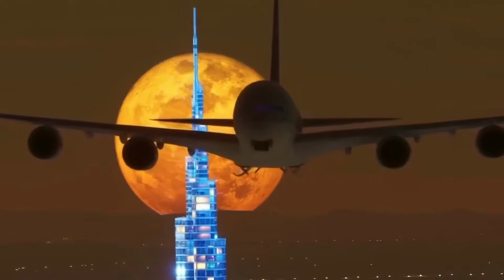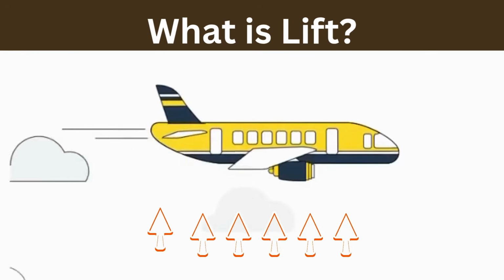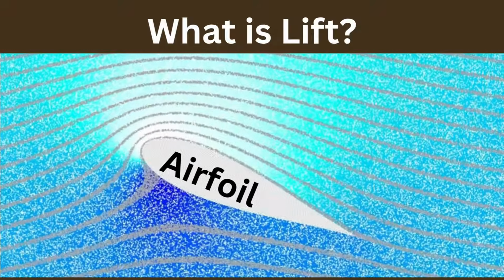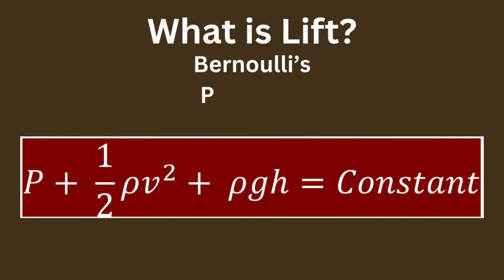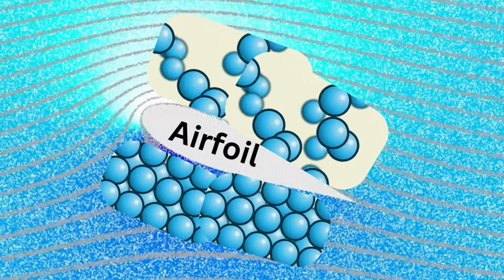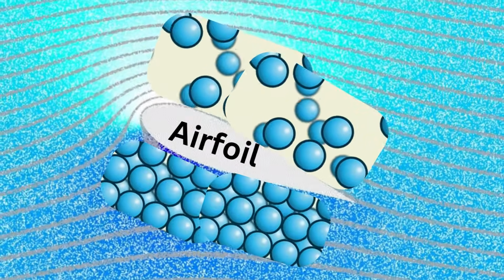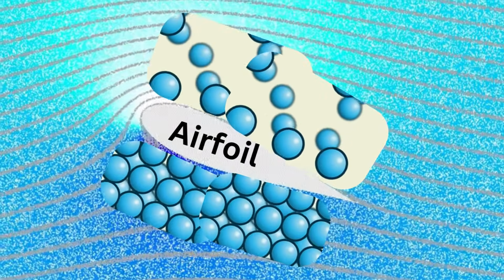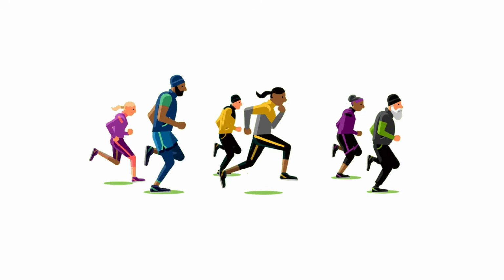The Atomic Secret of Flight – Why Airplanes Actually Fly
00:00 – Introduction
00:40 – What Is Lift? (Simple Explanation)
01:18 – What is Airfoil?
01:39 – Bernoulli’s Principle
02:06 –Atomic understanding

✈️ The Atomic Secret of Flight | How Airplanes Really Fly 🧪🌬️

Have you ever wondered how something as heavy as an airplane can float in the sky? It all comes down to invisible atomic interactions, fast-moving air, and a touch of fluid dynamics.

In this cinematic explainer, we break down the true science of lift—from Bernoulli’s Principle to the atomic behavior of air molecules. Learn why the air speeds up over the wing, how pressure differences are created, and what’s really pushing the aircraft upward.

🎥 Featuring realistic 3D animation, intuitive analogies, and molecular-level visuals, this video uncovers the physics and atomic principles that keep modern jets flying.

🔬 In this video, you’ll learn:

What lift is and how it’s generated

Why air moves faster above a wing

The role of atoms and pressure in flight

The truth behind Bernoulli vs Newton explanations

And how it all connects to fluid dynamics

💡 Whether you're an aviation nerd, physics student, or just curious about the science behind everyday miracles — this video is for you.